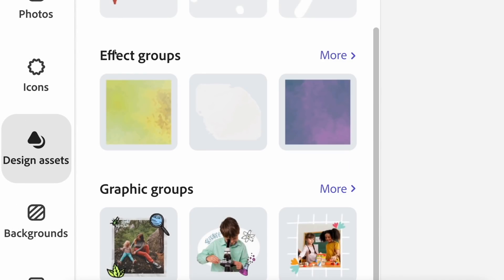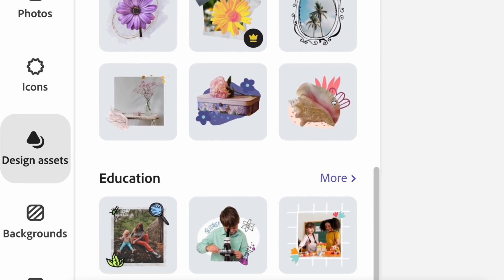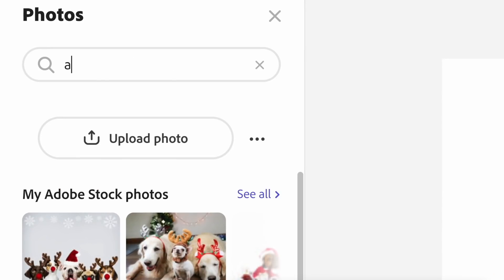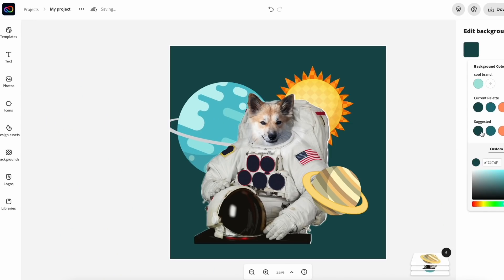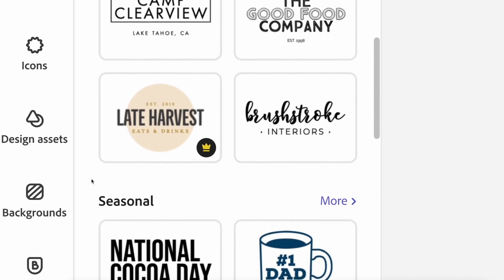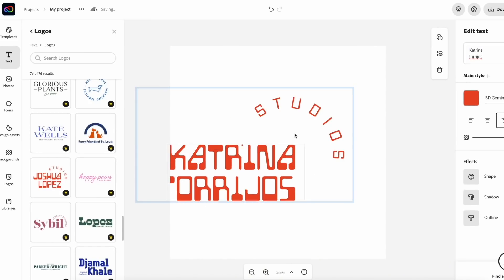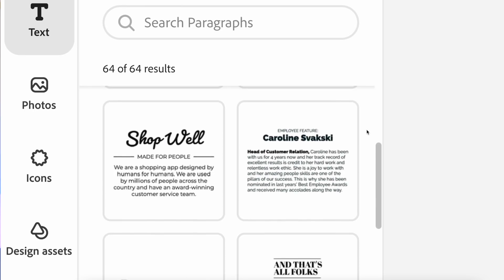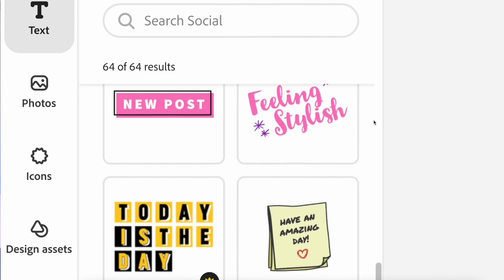What's new? Tons of Text and Graphics for Stickers in Groups | Adobe Express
"What's new? What's 🔥hot🔥? Graphic groups and Text templates - that's what. Katrina, Creative Cloud Express evangelist will explain it all with her 'What's New' series. Is there a feature you want covered? Leave Katrina a comment and let her know.
✨ Graphic groups are like advanced stickers. They appear as whole sets you can add to a project, grouped together. Even thought it's a group, you can customize, resize, add or delete any element in a graphic group.
✨ Text templates are sorta the same, but for words. You can find layouts for menus, paragraphs, and even a whole social media section with perfect additions for content like Instagram Stories."